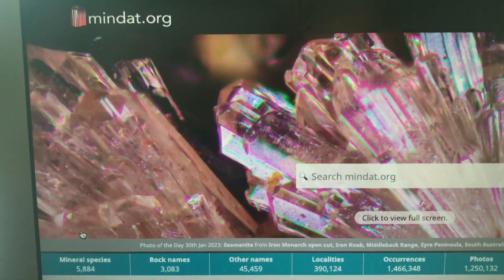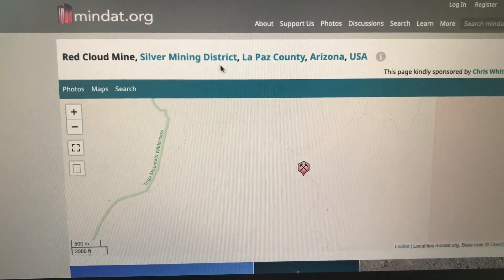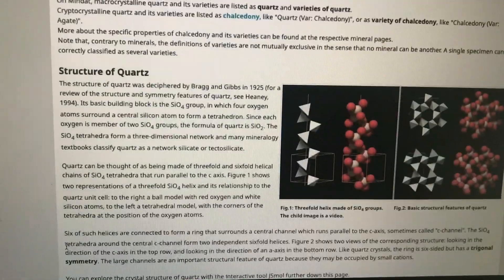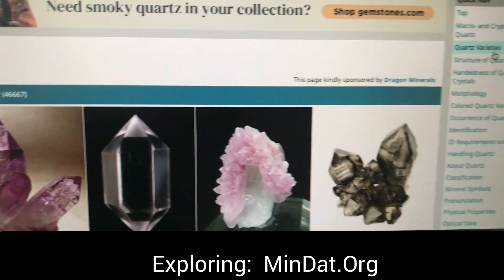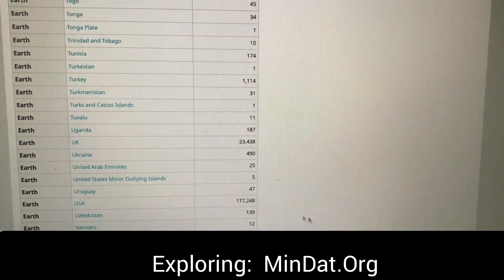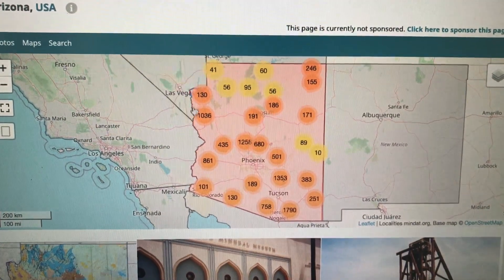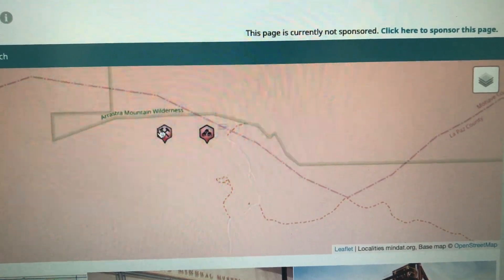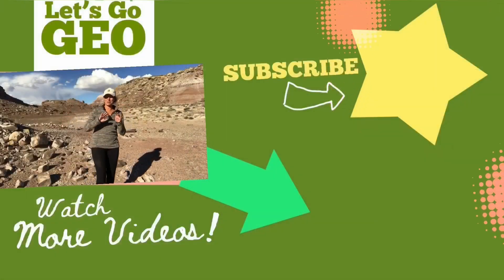What is MINDAT & Why Rockhounds Love It !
Mindat.org is a website showcasing Rockhounding localities, mining prospects and mining districts, and information about rocks, minerals, & crystals. Here’s a tour to get you started..